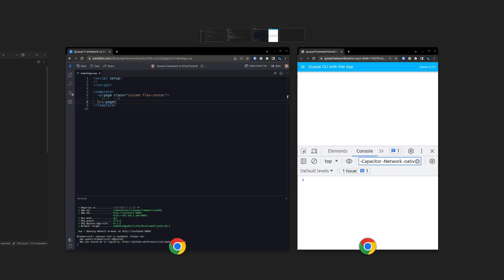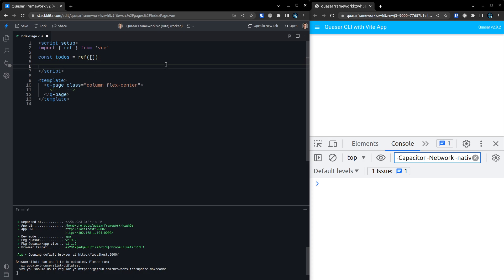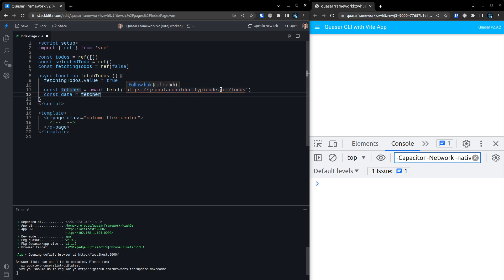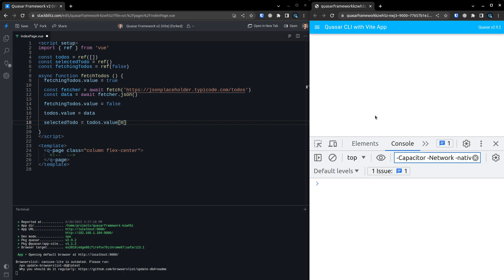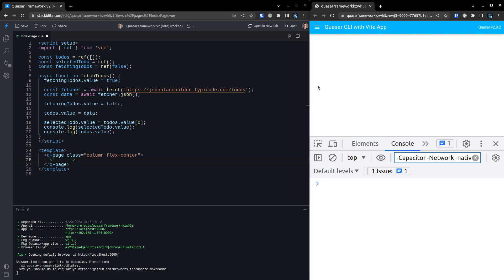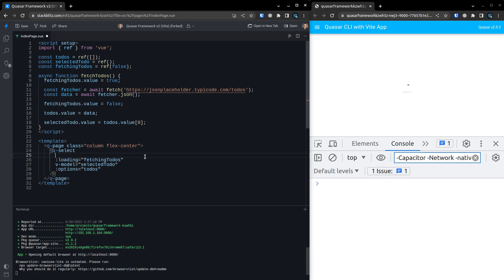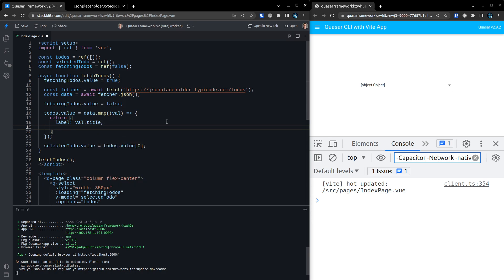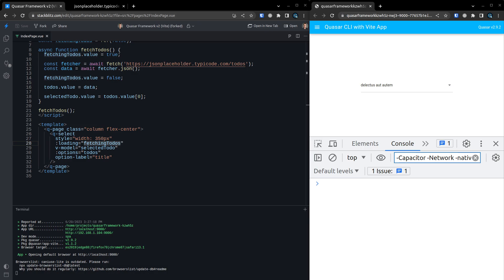Quasar QSelect With Backend Data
Someone on discord asked about using Quasar to fetch backend data, then select the first option. Here's how you can do it!